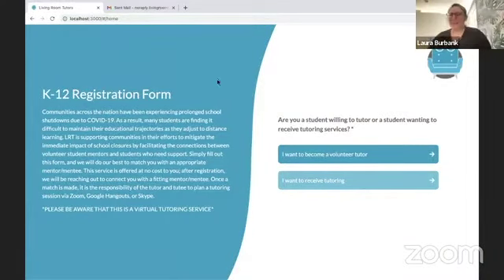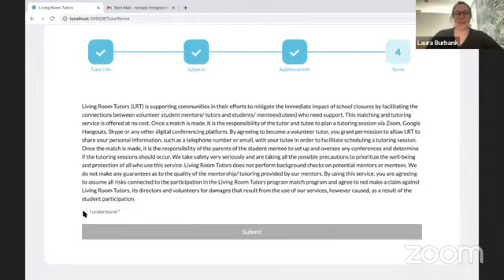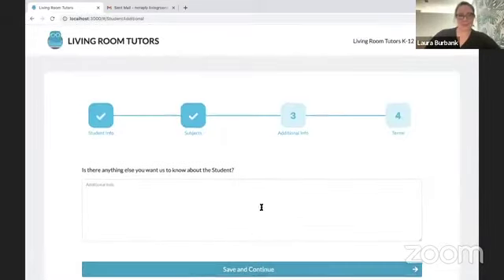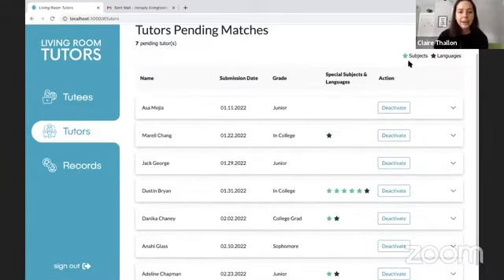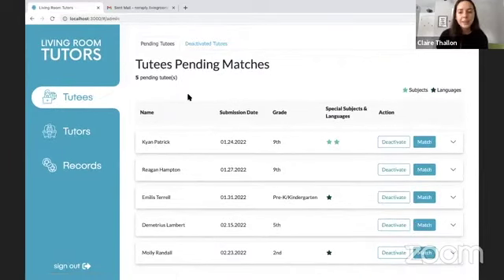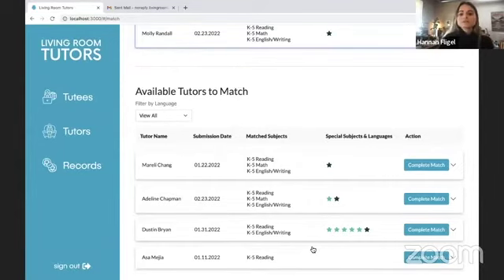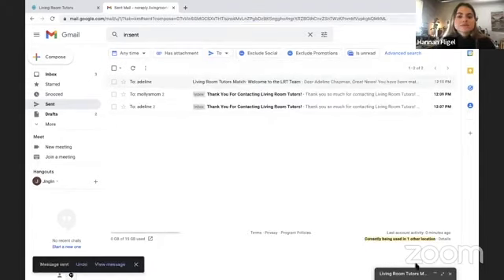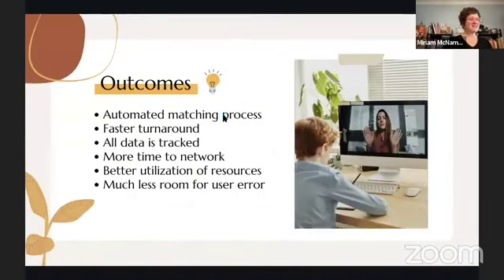Living Room Tutors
Living Room Tutors was originally launched in 2020 by then high school student Jinglin Li. It is a free web-based peer-to-peer tutoring service for K-12 students that matches volunteer tutors with students who need academic support. It was originally intended to help mitigate the strain of school closures due to COVID-19 and so far, over 500 people have gone through the program.

Living Room Tutors was looking for a more efficient way to match tutors and students. Currently the matching process is all done by hand using multiple spreadsheets of data, and admins generate emails to applicants using cut and paste. This process is extremely time-consuming, which leads to long turnover times for its applicants, and there is too much room for user error. Keeping track of documentation has been challenging, and all of this has resulted in wasted time and resources, as well as missed opportunities for grants and networking.

To help alleviate this administrative load, we created a full-stack web application and database that suggests matches based on the data submitted, sends confirmation emails and generates template emails for successful matches.

With auto-generated template emails and recommended matches based on subject, grade and language, Living Room Tutors will be able to match and respond to applicants much more efficiently, and with much less room for user error. Admin will now have much more time to spend networking, getting the word out to people who could benefit from their services, and applying for grants and other resources using the well-organized data within their new application.